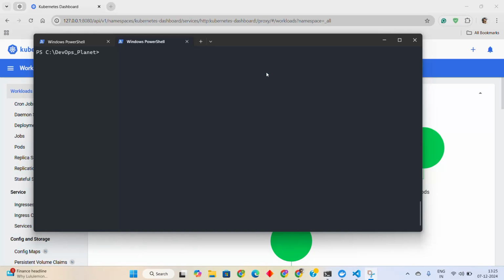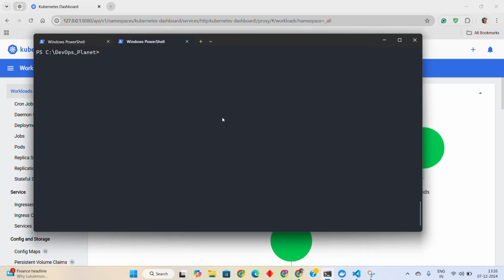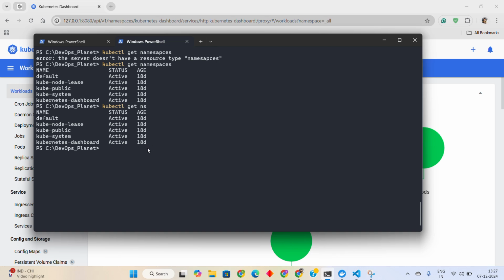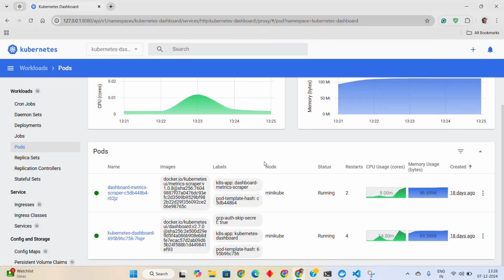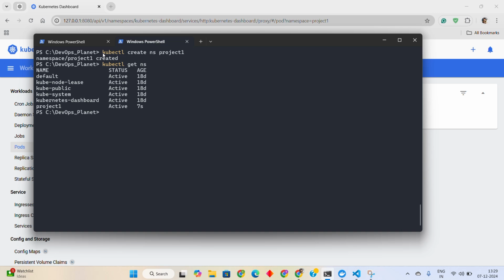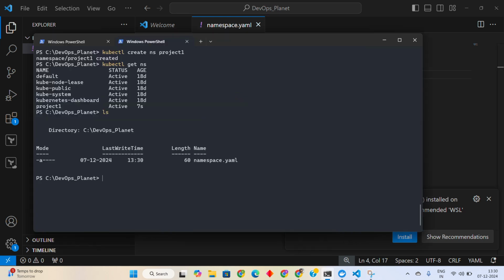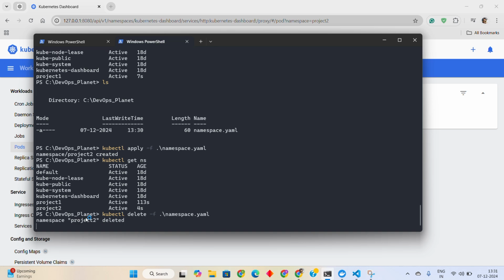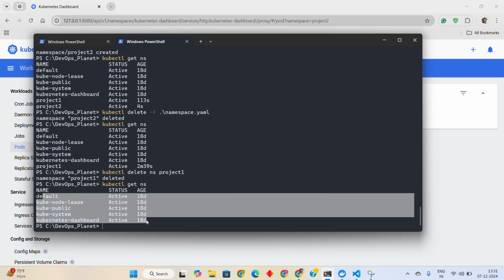Creating Namespaces in Kubernetes: Simplified Guide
In this video, you'll learn how to create and manage namespaces in Kubernetes. Namespaces are a powerful feature in Kubernetes that allows you to organize and isolate resources within your cluster, making it easier to manage complex environments.